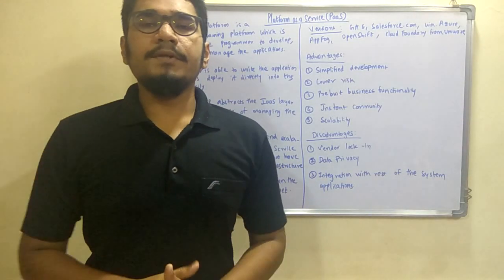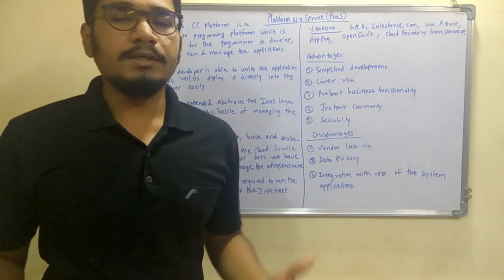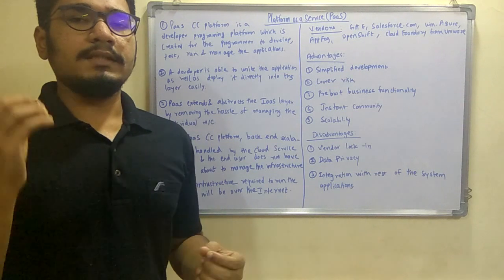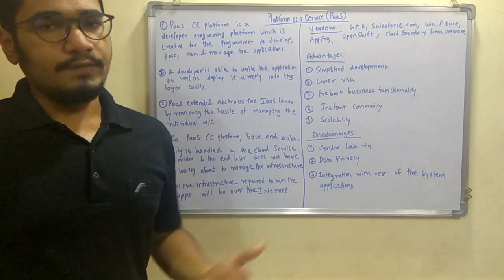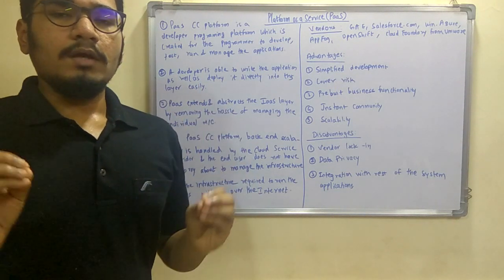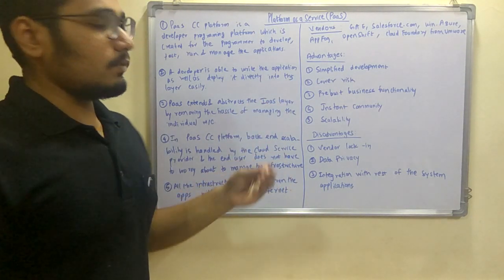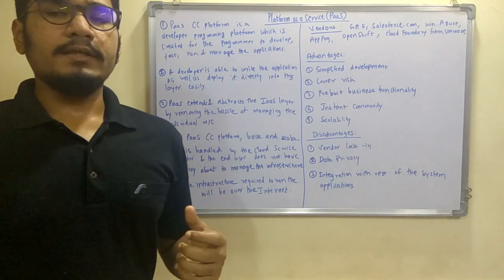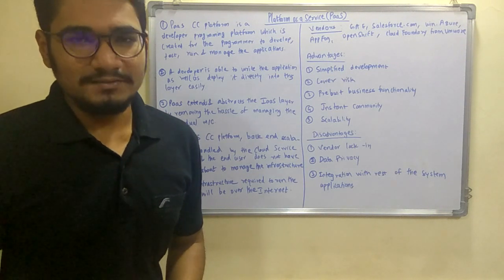Cloud Computing | Tutorial #7 | Platform as a Service (PaaS)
Platform as a Service (PaaS) or Application Platform as a Service (PaaS) or platform-based service is a category of cloud computing services that provides a platform allowing customers to develop, run, and manage applications without the complexity of building and maintaining the infrastructure typically associated with developing and launching an app.